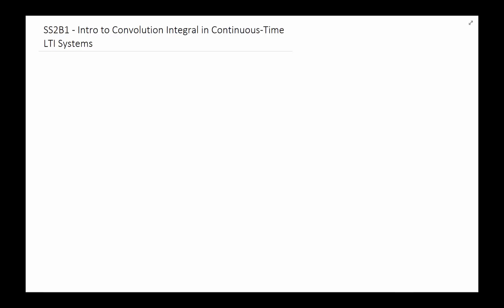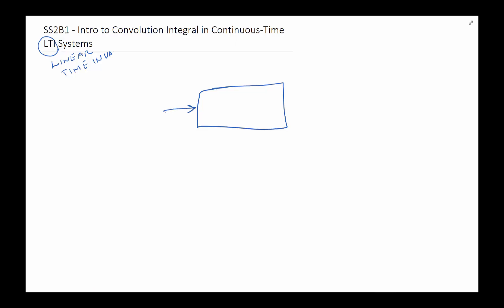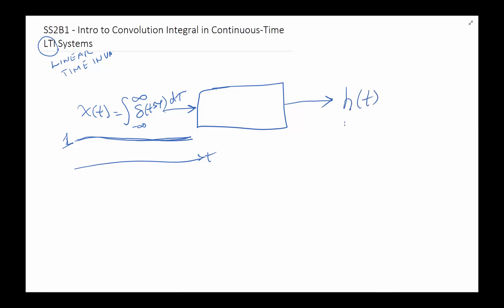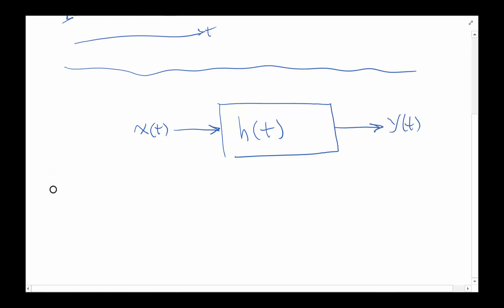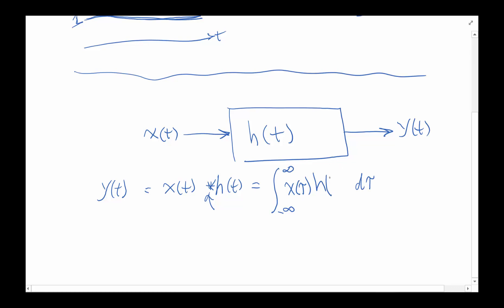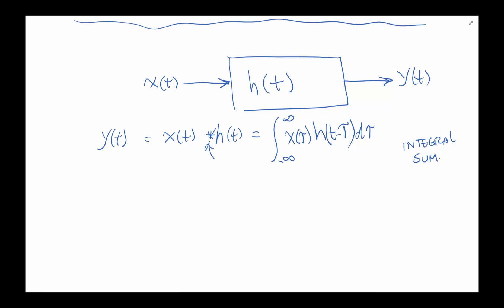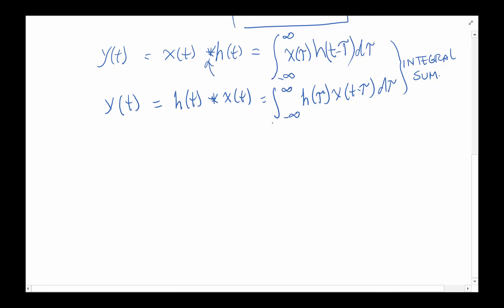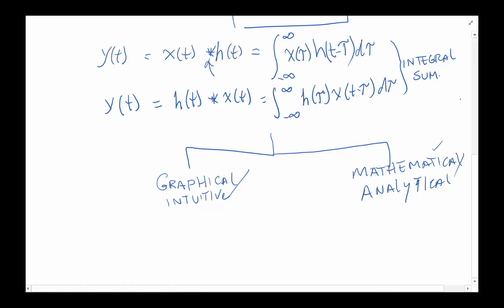SS2B1 Intro to Convolution Integral in Continuous Time LTI Systems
Introduction of Impulse Response, h(t), and convolution for  continuous-Time, Linear Time Invariant (LTI) system.